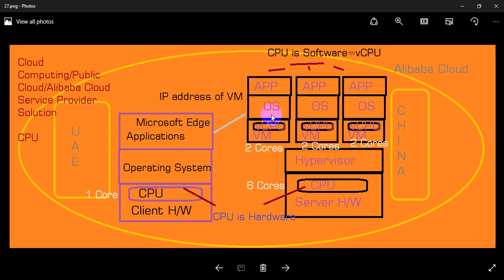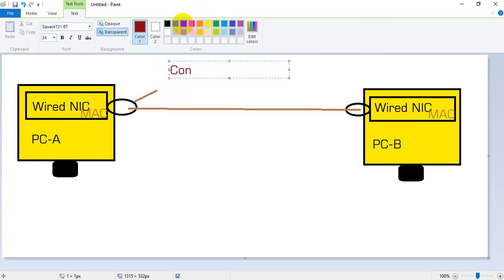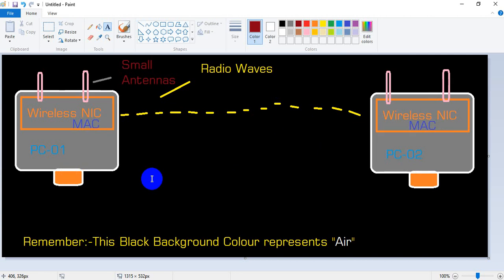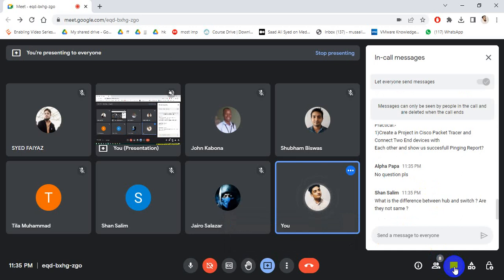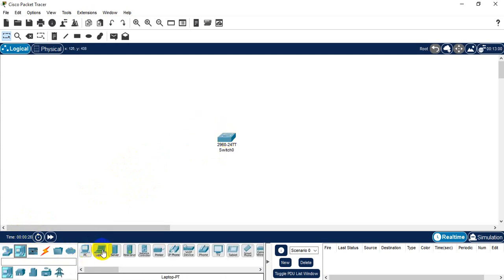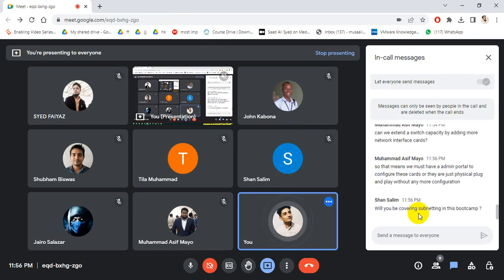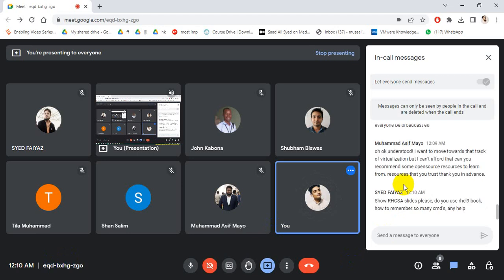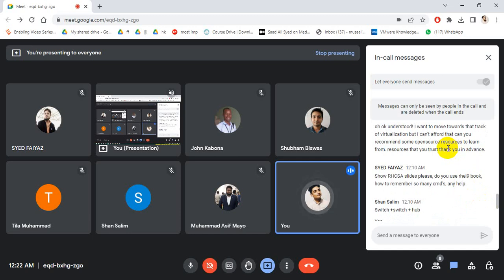Networking Bootcamp Lec 8